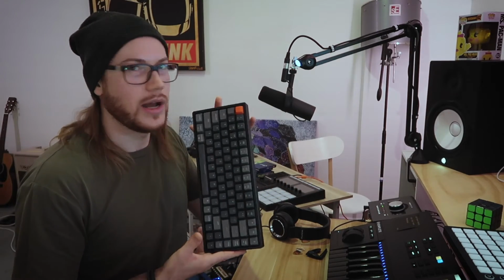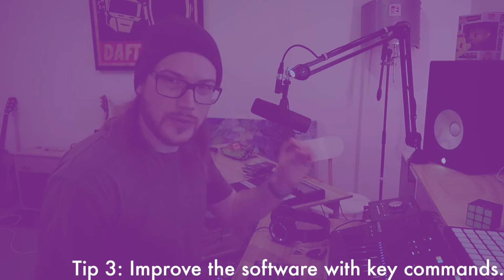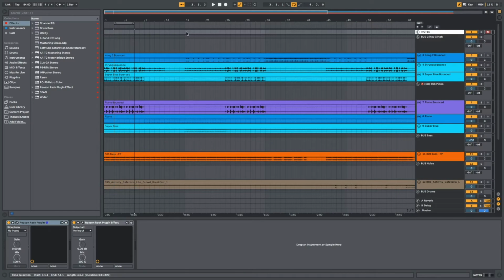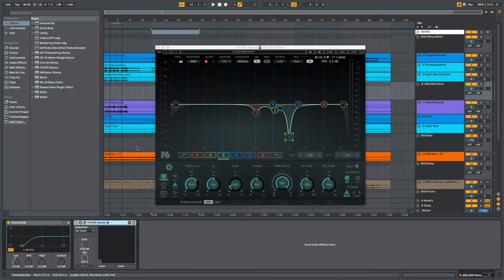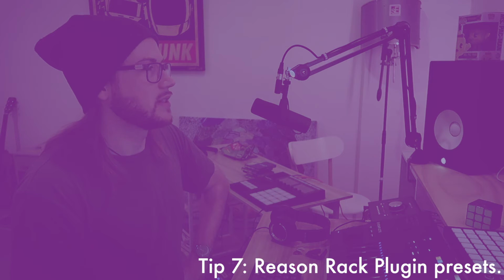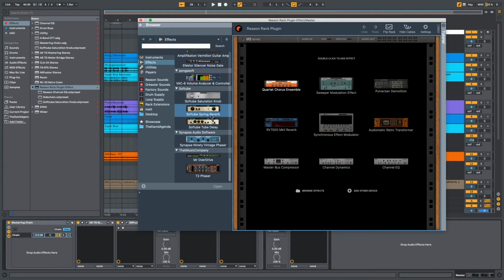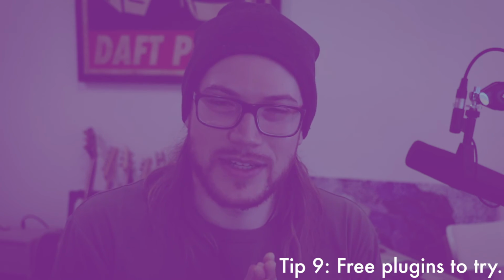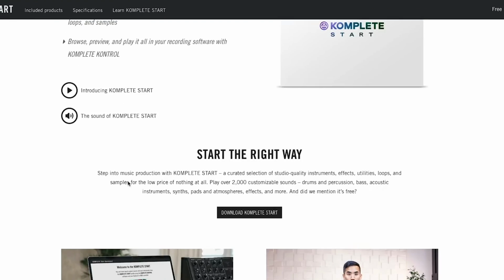My BEST Ableton Live workflow tips 💯 **and FREE VSTs**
In this video, I share some of my best tips for improving your workflow in Ableton Live. These start before you even boot up the DAW. How is your workspace setup? Templates in Ableton? Are you using folders to easily access presets and patches? We talk about all that and more. Oh, and a few of my favourite free VSTs for fun. 😜